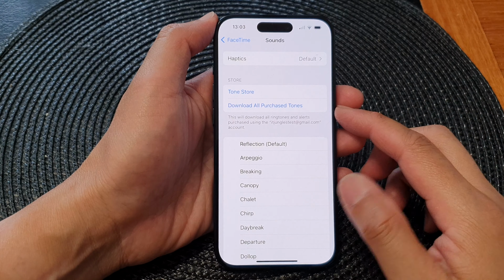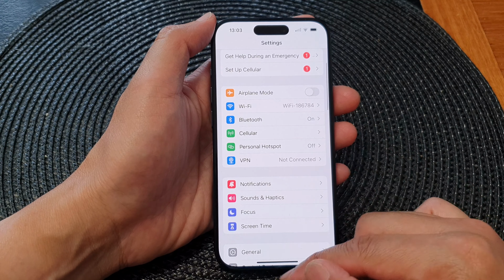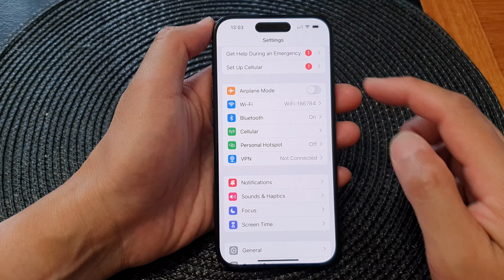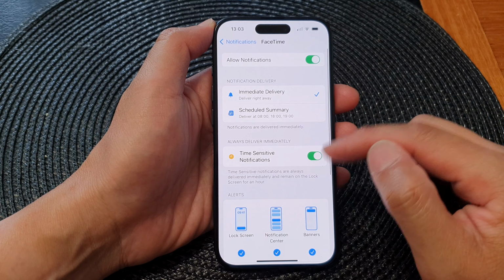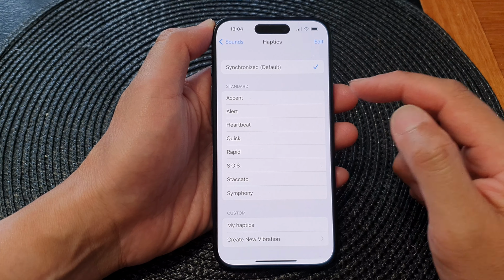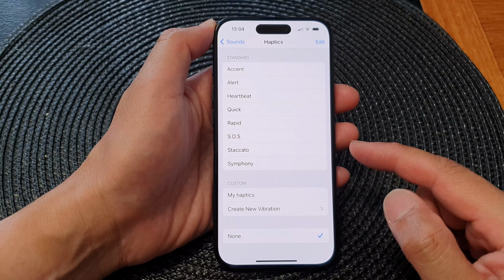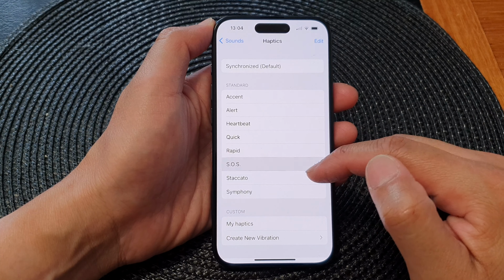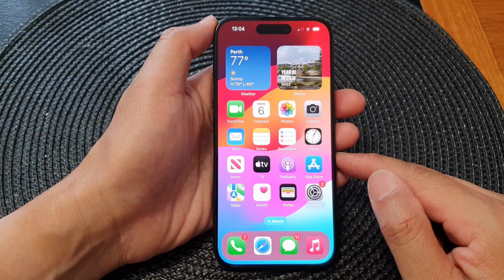iPhone 15/15 Pro Max: How to Turn On/Off FaceTime Vibration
Welcome to our YouTube tutorial on how to manage FaceTime vibration settings on your iPhone 15, iPhone 15 Pro Max, and iPhone 15 Plus. In this video, we'll walk you through the steps to enable or disable FaceTime vibrations, along with the benefits and scenarios where it can be useful. Whether you want to stay discreet during calls or ensure you never miss an alert, we've got you covered!

Benefits:

- Privacy and Discretion: Turn off FaceTime vibrations to use FaceTime in quiet settings without drawing attention to your calls.

- Focus and Productivity: Eliminate distractions by disabling vibrations during important meetings or work.

- Customization: Tailor your FaceTime experience to your preferences.

- Battery Life: Reducing unnecessary vibrations can help conserve your device's battery.